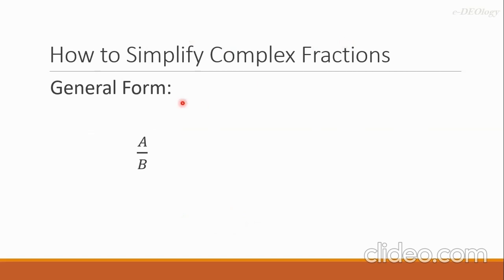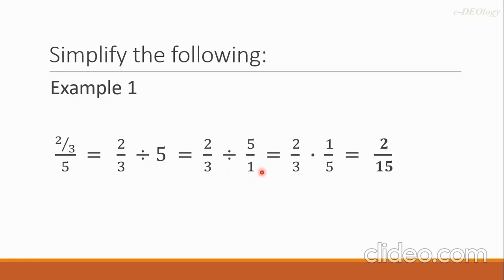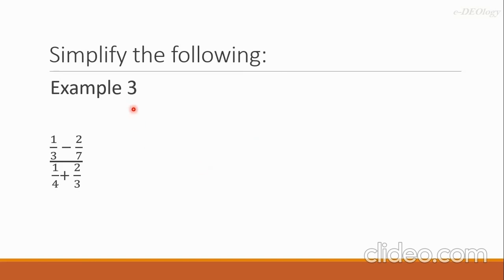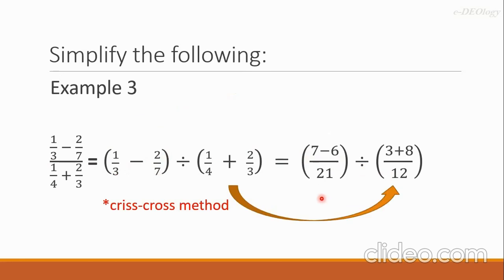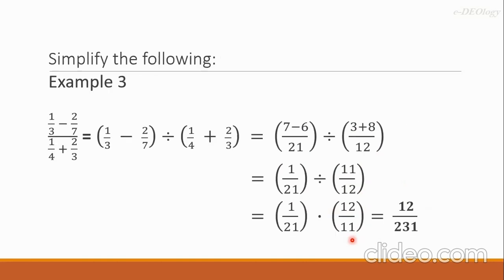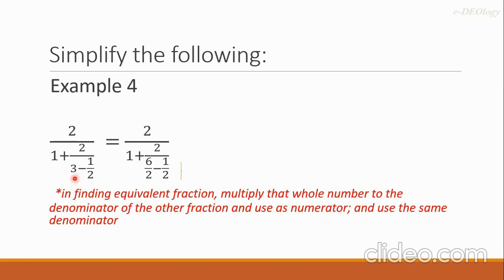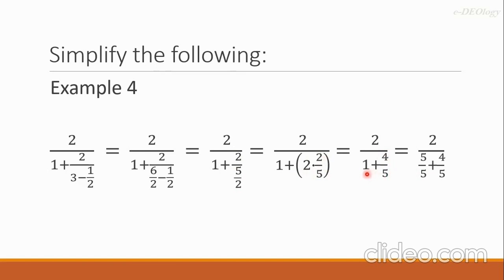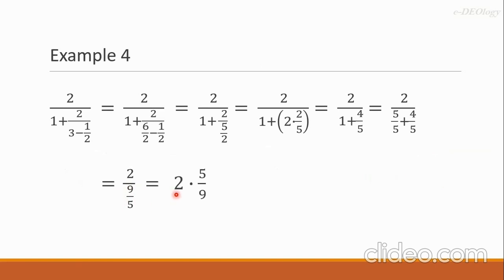Fractions: How to Simplify Complex Fractions